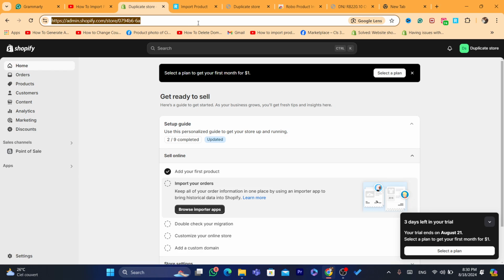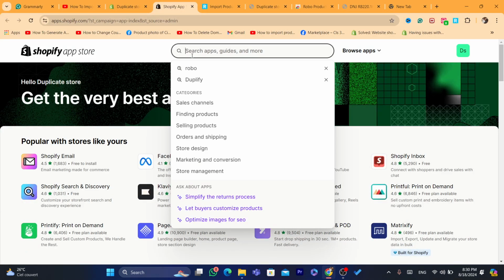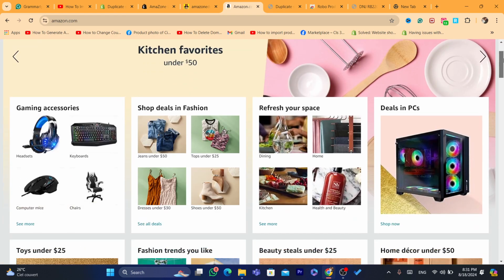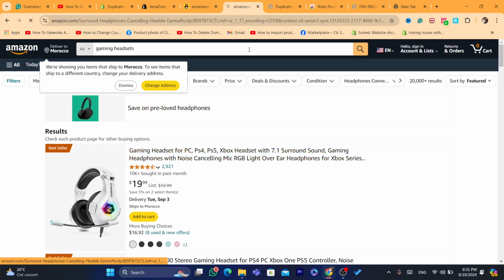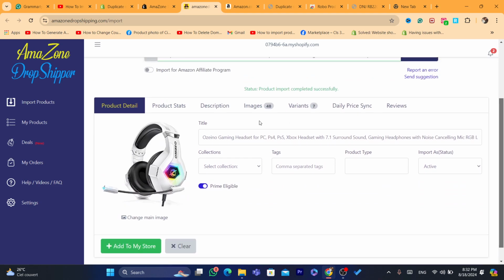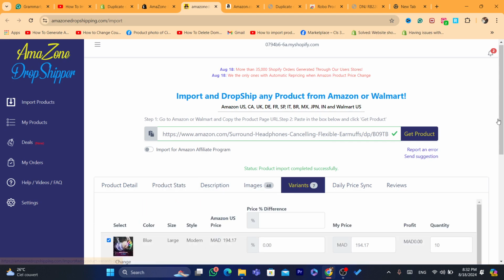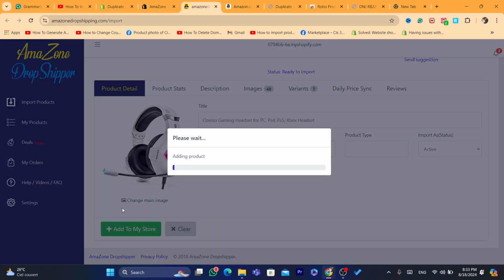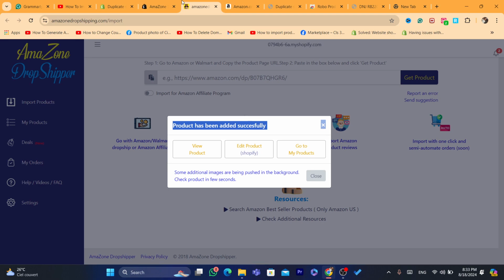How to Import Products from Amazon to Shopify for Free (2026 Guide)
Discover how to import products from Amazon to Shopify for free with our 2024 guide. This video provides a detailed walkthrough on efficiently transferring products from Amazon to your Shopify store without any cost. Perfect for entrepreneurs and e-commerce enthusiasts looking to expand their product range without breaking the bank.

What You’ll Learn:

Step-by-step process to import products from Amazon to Shopify
Free tools and methods for seamless integration
Tips for optimizing imported product listings on Shopify
Boost your Shopify store's inventory with ease and start selling Amazon products today!